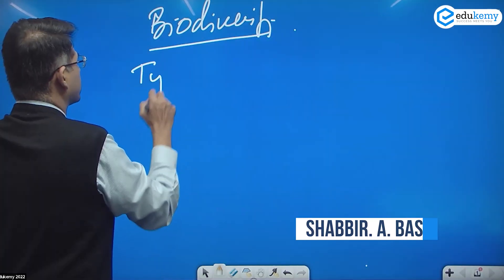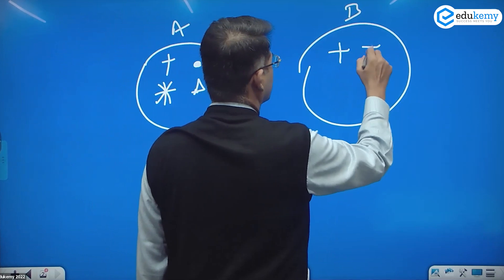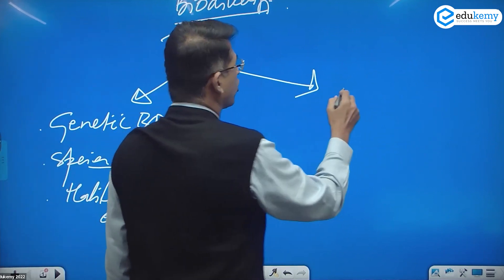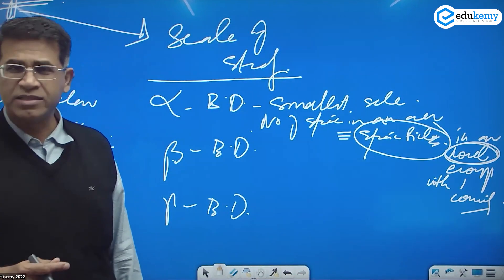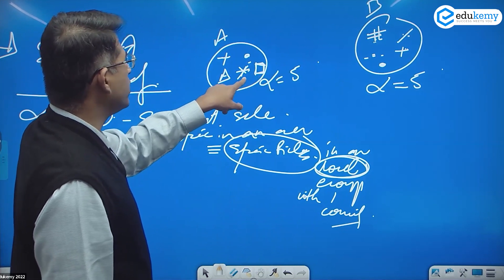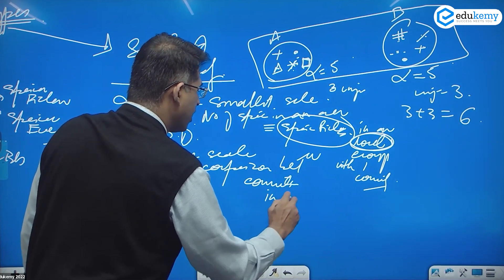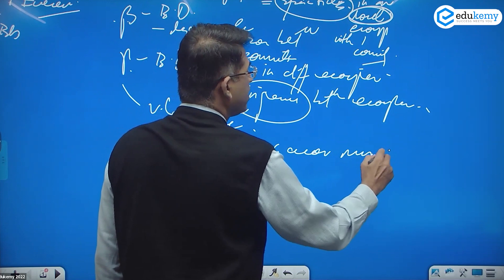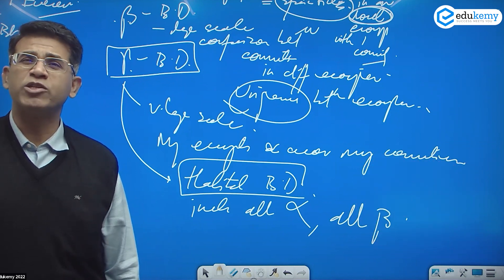Types of Biodiversity | Ecology and Environment | UPSC CSE Prelims | Shabbir A Bashir | Edukemy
Biodiversity is not distributed evenly on Earth; it is usually greater in the tropics as a result of the warm climate and high primary productivity in the region near the equator. Tropical forest ecosystems cover less than 10% of earth's surface and contain about 90% of the world's species.

Marine biodiversity is usually higher along coasts in the Western Pacific, where sea surface temperature is highest, and in the mid-latitudinal band in all oceans. There are latitudinal gradients in species diversity. Biodiversity generally tends to cluster in hotspots, and has been increasing through time, but will be likely to slow in the future as a primary result of deforestation. It encompasses the evolutionary, ecological, and cultural processes that sustain life.

In the video, Shabbir A Bashir (CAO & Faculty, Edukemy) outlines the Types of Biodiversity in the UPSC CSE Prelims Series in detail.

- 51 UPSC qualifiers in Final Merit List (UPSC CSE 2020) & 71 Selections in UPSC CSE 2021.
- 7 Edukemy students in the top 100 (UPSC 2020) and 6 students in the top 100 (UPSC 2021)
- 50% questions hit rate in mains.
- 80+ years of cumulative teaching experience.
- India's Best-in-class Faculty.

For Daily Updates and Study Material:
2. Be Exam Ready by Practicing Daily MCQs
3. Daily Newsletter - Get all your Current Affairs Covered
4. Mains Answer Writing Practice